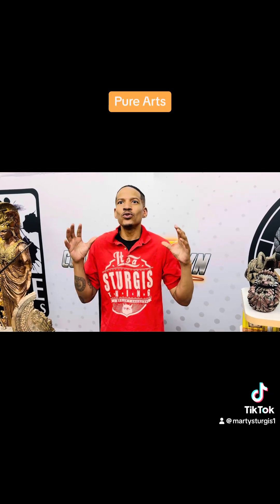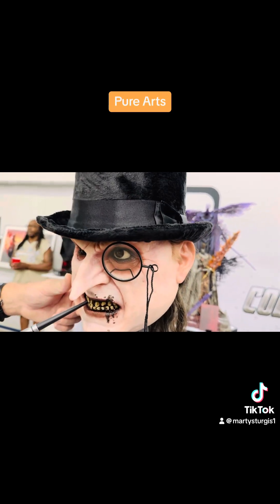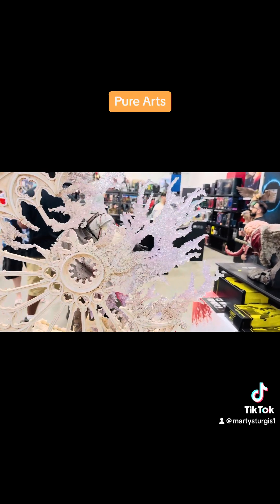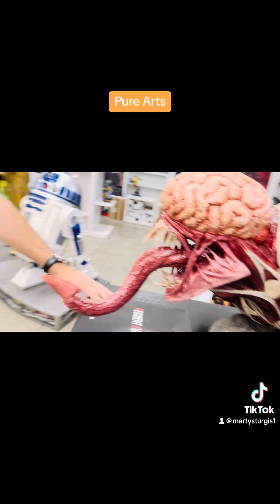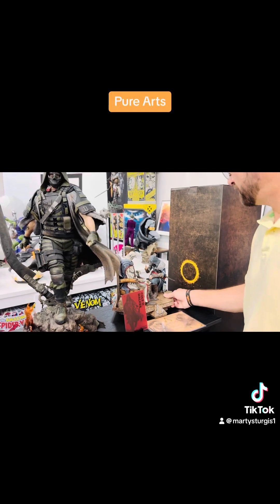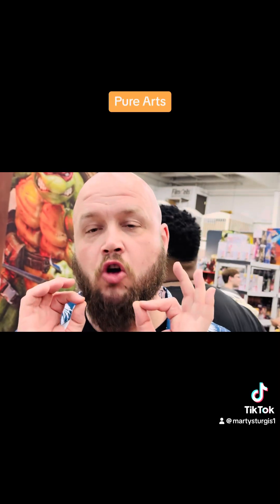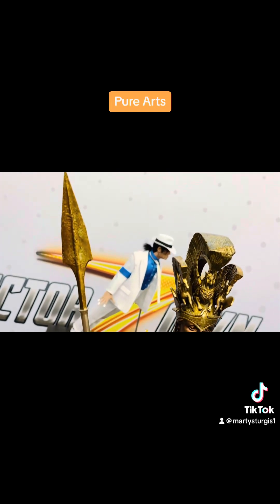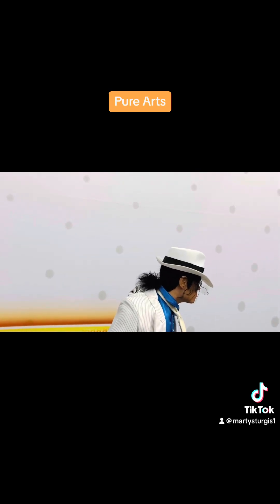Pure Arts Statues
Checking out some pieces from @PureArts  here at @CollectorZown  with our fellow statue enthusiasts @MultiverseDigest &  @Ledge.Limited.Collectibles